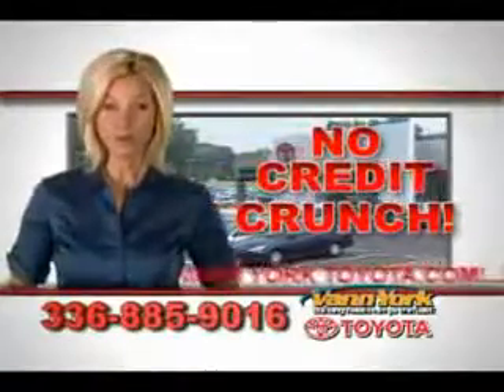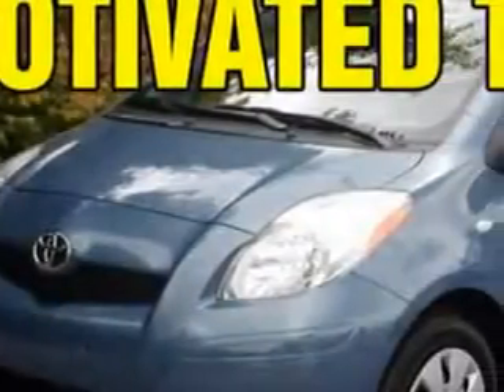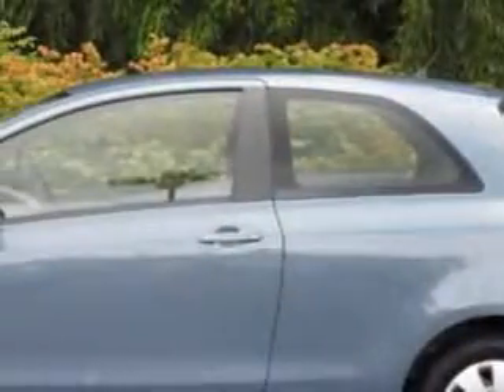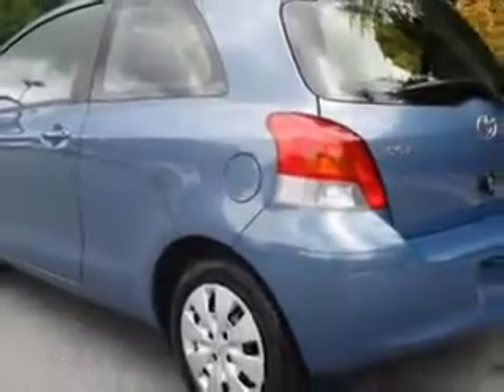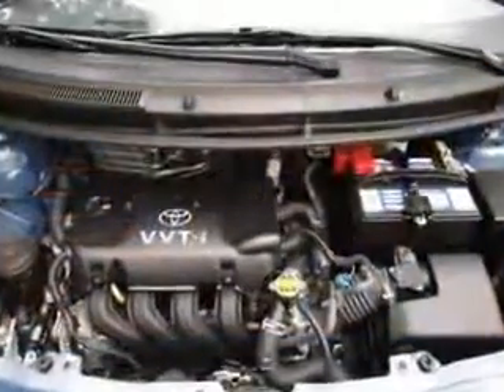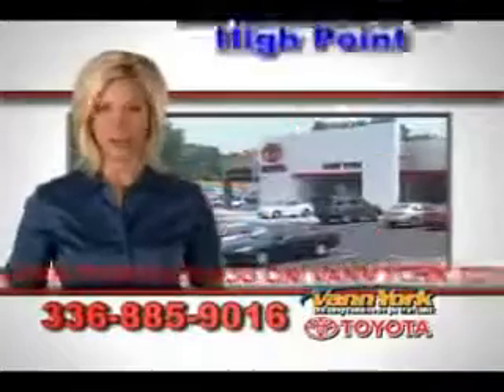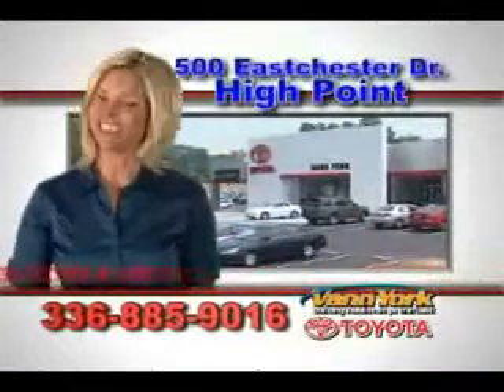Used 2011 Toyota Yaris Base Greensboro, Winston Salem High Point, Kernersville NC Vann York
MILES:  4,945
VIN:JTDJT4K34B5330787

500 Eastchester Dr.
High Point, North Carolina 27262